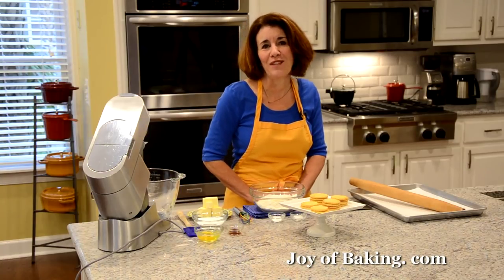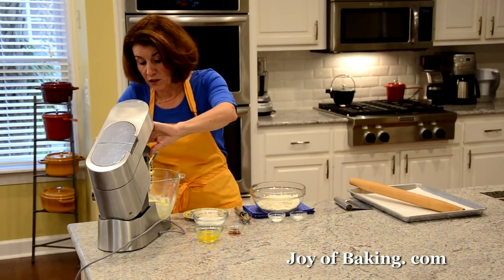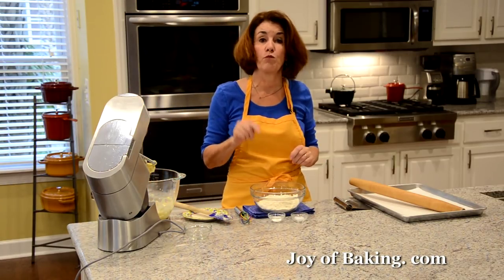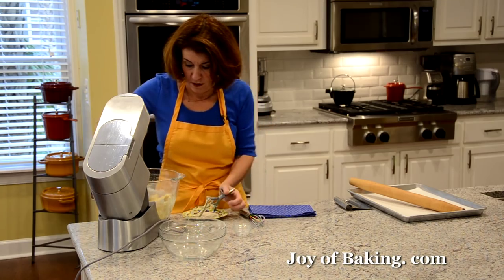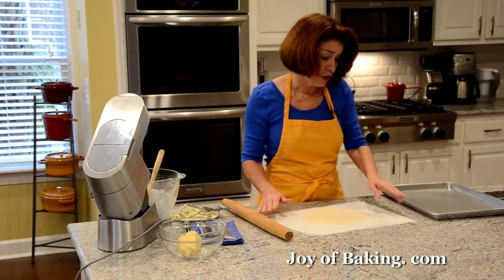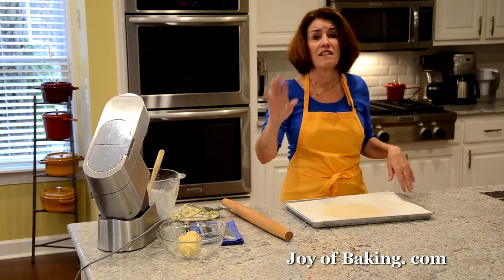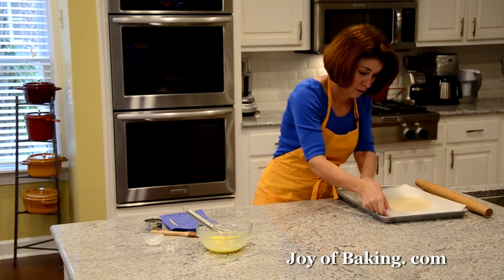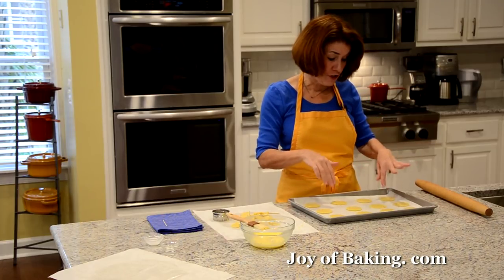Sablé Cookies Recipe Demonstration - Joyofbaking.com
Stephanie Jaworski of Joyofbaking.com demonstrates how to make Sablé Cookies.

Sablés, also known as a French Butter Cookie or Breton Biscuit, are a classic French cookie originating in Normandy France. The name 'Sablés' is French for "sand", which refers to the sandy texture of this delicate and crumbly cookie. The traditional shape is round with fluted edges and the tops of the cookies are usually brushed with an egg wash to give them a shiny appearance. The finishing touch, which makes them instantly recognizable, is to score a criss-cross pattern on the top of each cookie.